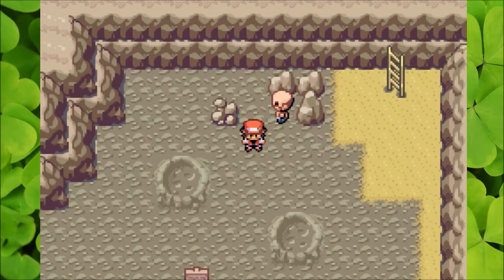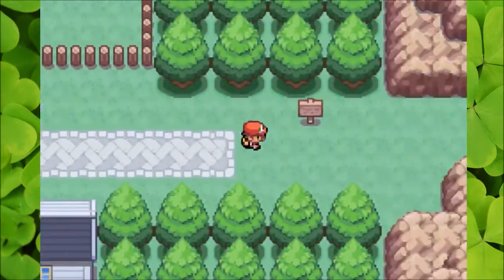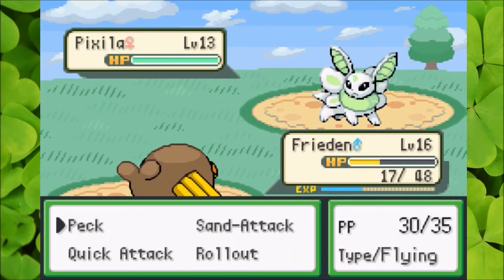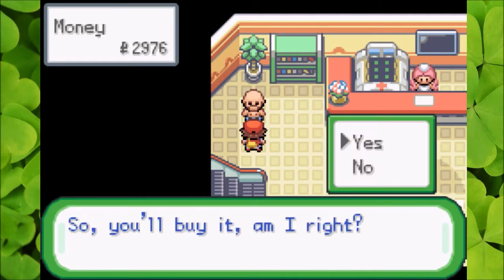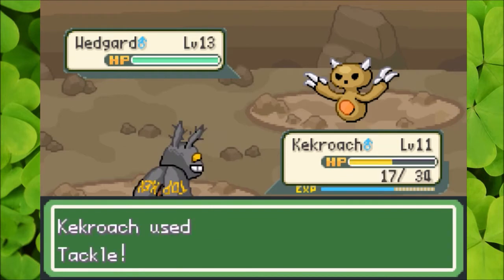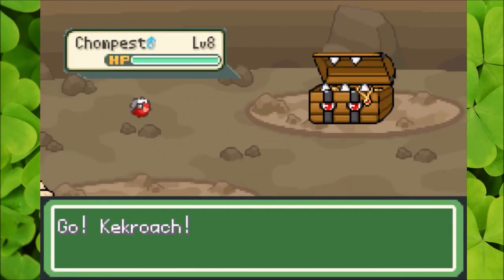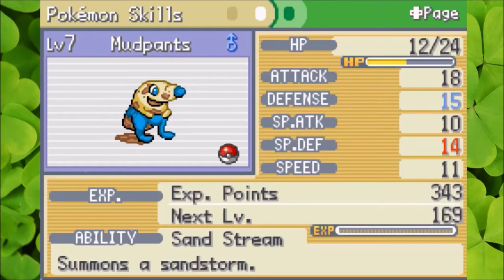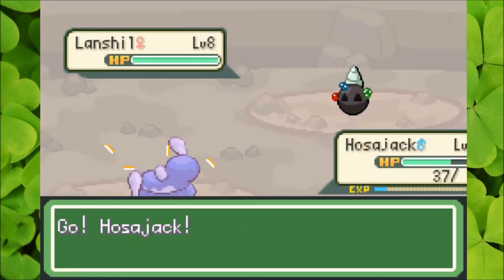4 | don't touch my moobs - Pokemon Clover w/FalconGames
Haven’t watched them?